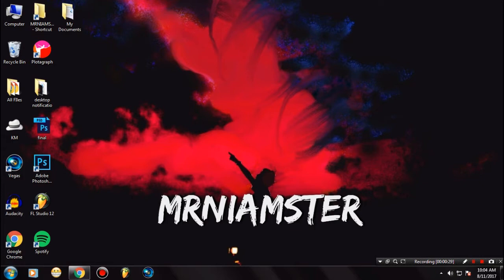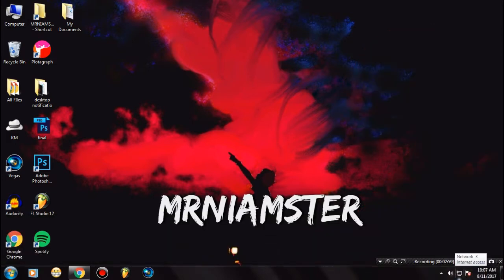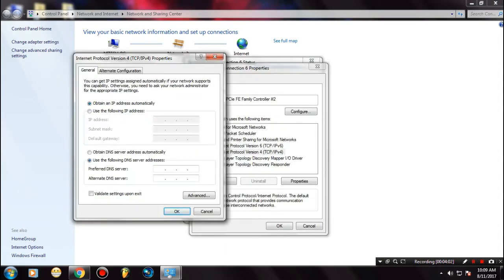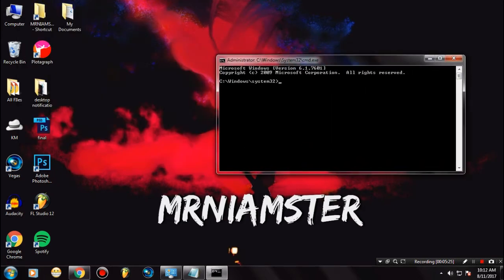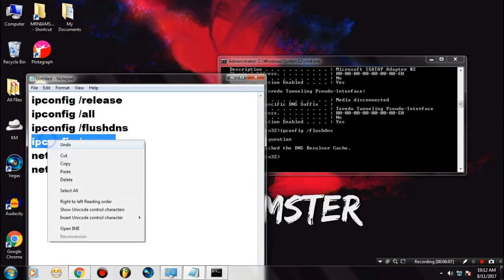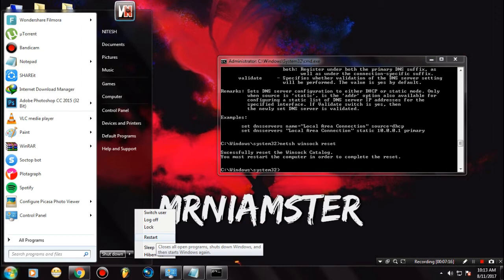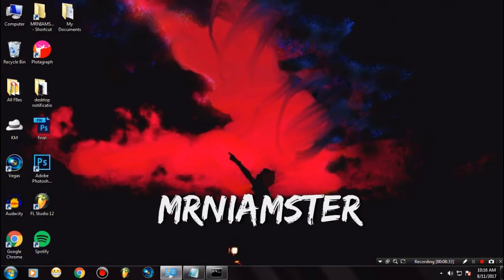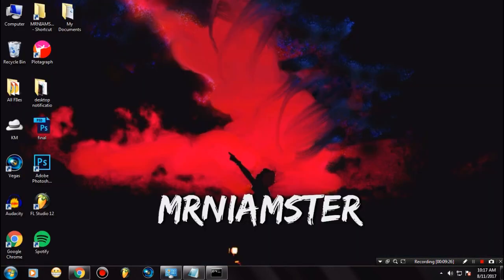FIX | " THIS SITE CAN'T BE REACHED - ERR_CONNECTION_REFUSED " - CHROME (WORKING 100% ) - (2017)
How to Fix This site can't be reached ERR_CONNECTION_REFUSED in Google chrome

Method 3 : Cmds:
ipconfig /release
ipconfig /all
ipconfig /flushdns
ipconfig /renew

How do you fix ERR_CONNECTION_REFUSED on Chrome?
There are some possible solutions for this problem, watch the video to fix it else follow these steps
You can apply this fix for other connection errors: ERR_CONNECTION_TIMED_OUT, ERR_NETWORK_CHANGED in Chrome, DNS_PROBE_FINISHED_NO_INTERNET in Chrome, err_connection_reset, err_connection_failed.

To resolve This site can't be reached ERR_CONNECTION_REFUSED error 102 in Google Chrome: